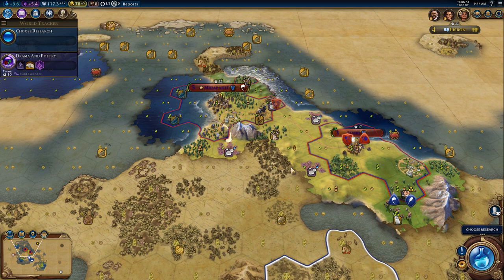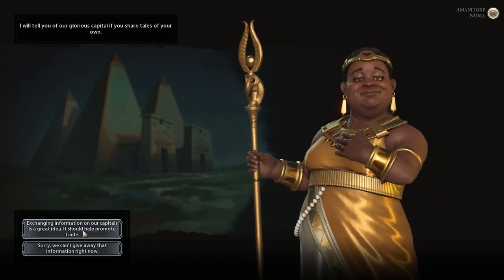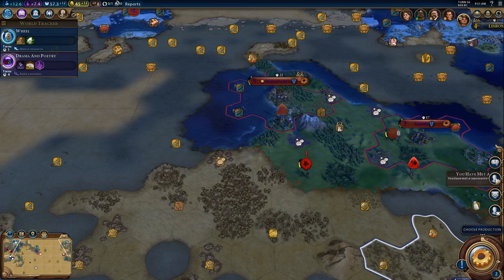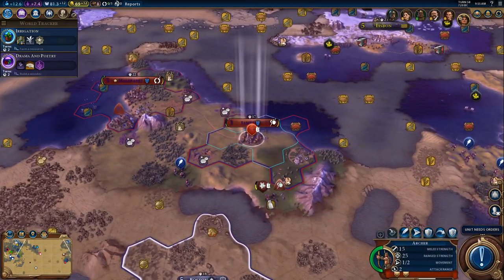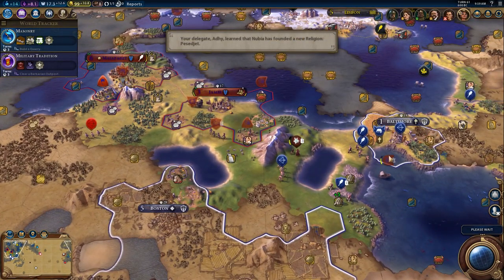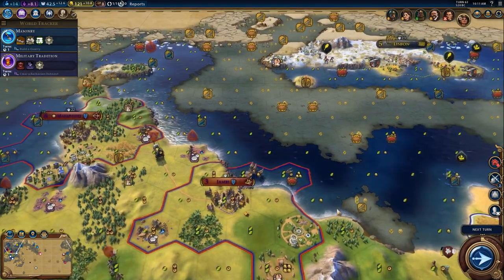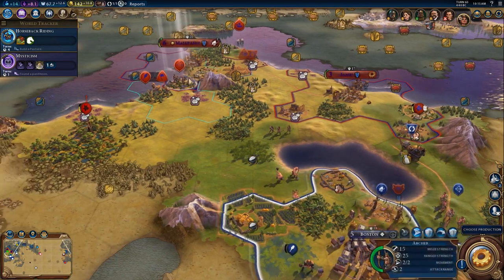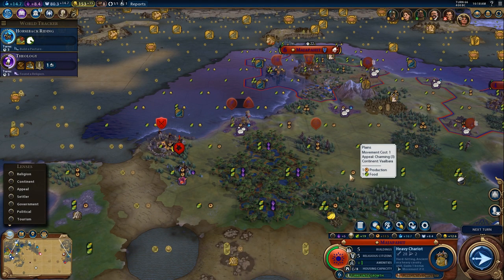Indonesia Calls Out Sparta | Civilization VI — Isle of God 2 | Island Plates King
Let's Play Civilization VI! The game's anniversary update is here — it's the second time it's gotten a Fall patch — and features two brand new East Asian Civilizations as well as a thorough layer of new polish to the Religion system, AI, and more.

Isle of God is a Quick-speed, Naval-focused Religious Victory series on a small Island Plates map. Should make for a rapid pace and... a happy Harald Hardrada, if we meet him.

Video description and relevant links are right here, channel & community-relevant links are below!

Please note this is an unofficial video and is not endorsed by 2K/Take-Two Games or Firaxis in any way.